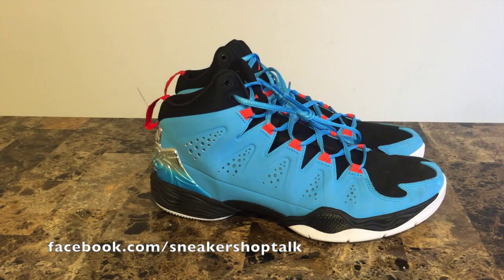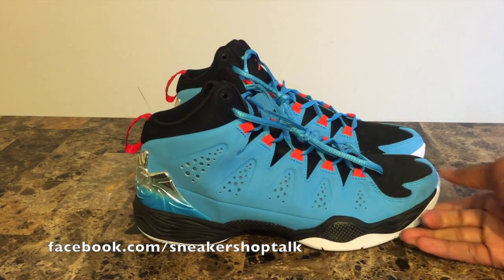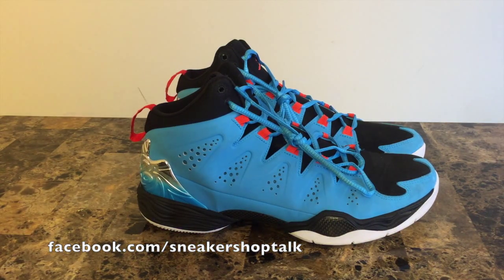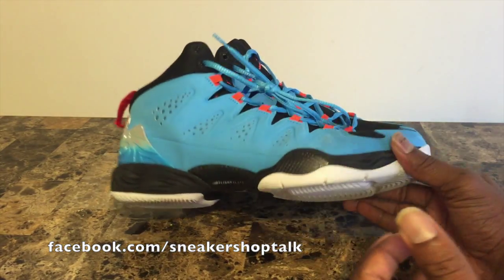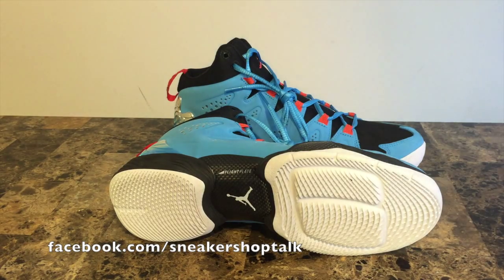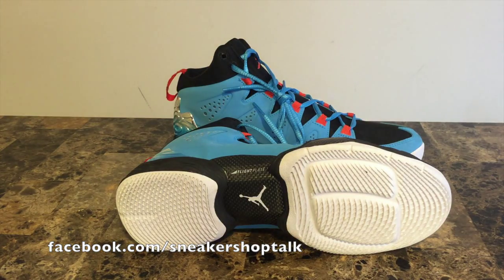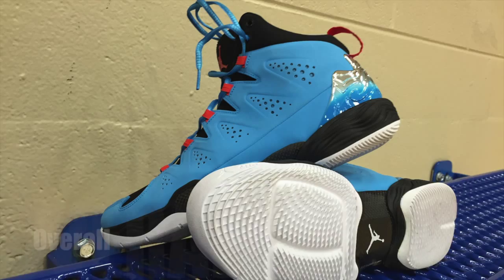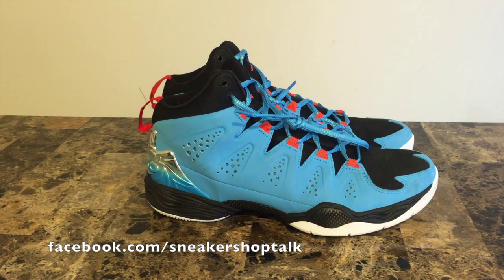M10 Performance Review